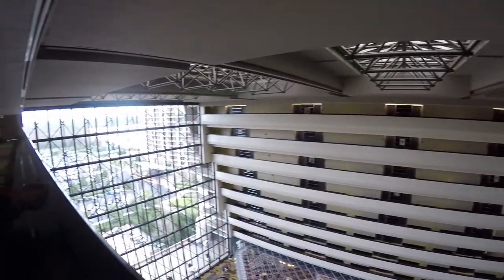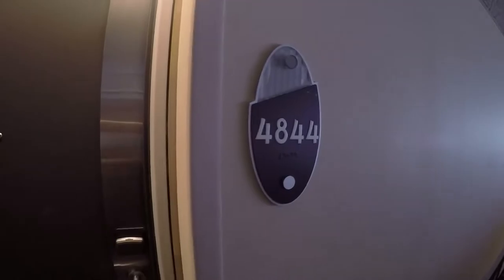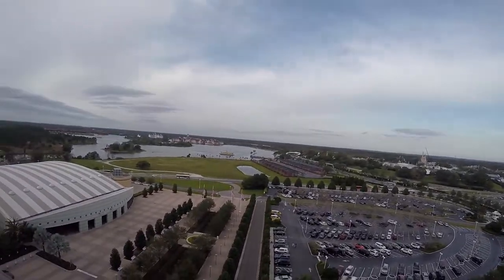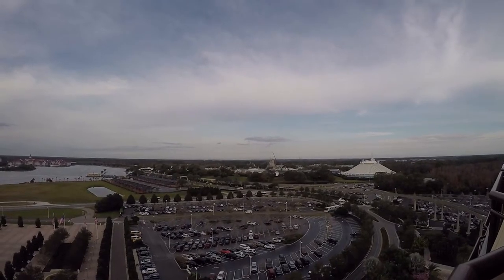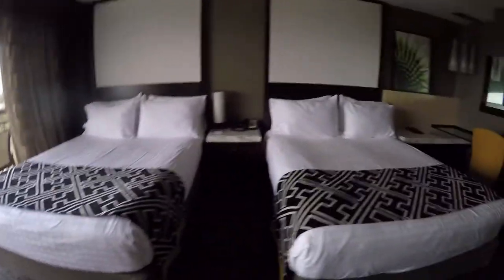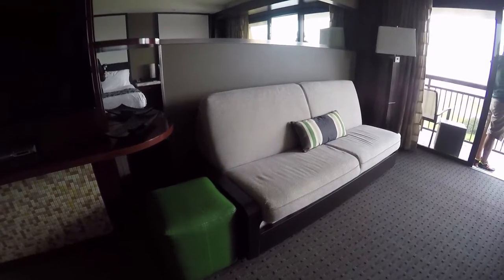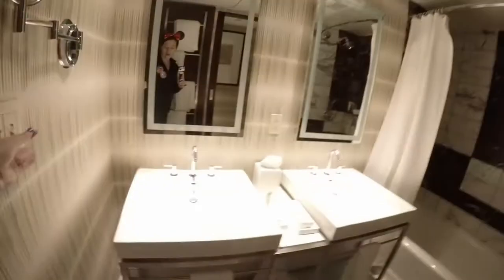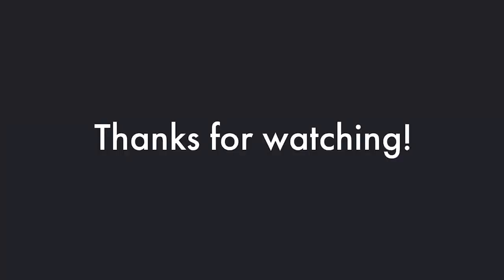Disney's Contemporary Resort - Theme Park View Club Level Room Tour | Walt Disney World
A view from the top of the world! Take a quick look inside of the Theme Park View - Atrium Club Level room at Disney's Contemporary Resort! We had the pleasure of staying one night here and loved the hotel room with a view of fireworks and ability to walk to the magic kingdom!

Thanks so much for joining us. If you want more, head on over to our Instagram page for more updates and photos from our adventures. We'd love to have you join us :)

Hi, we're Tony & Lyndsay and we love travel, photography, running and Walt Disney World. The best days in our book are spent sipping Starbucks coffee while we listen to the Dapper Dans on Main Street USA.